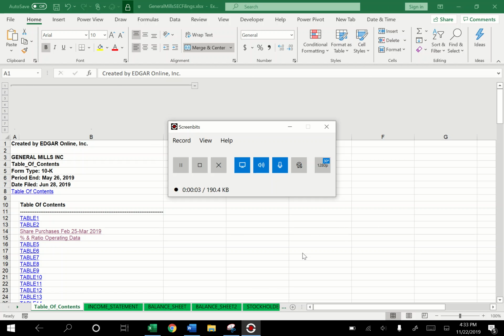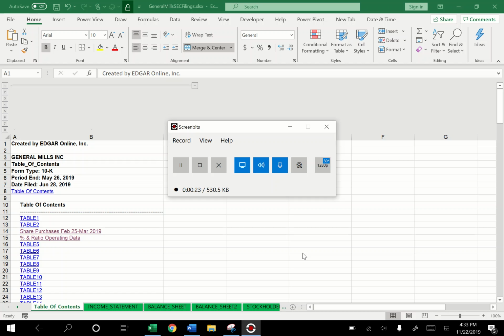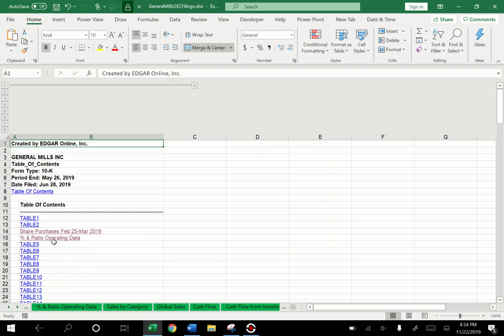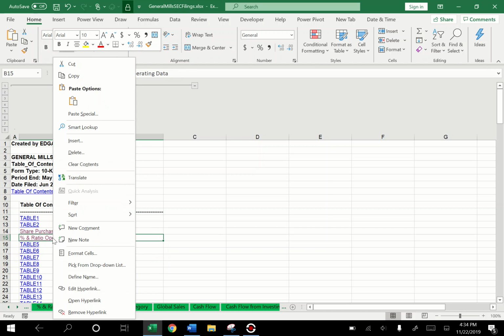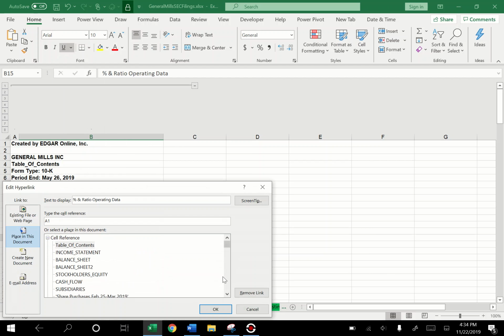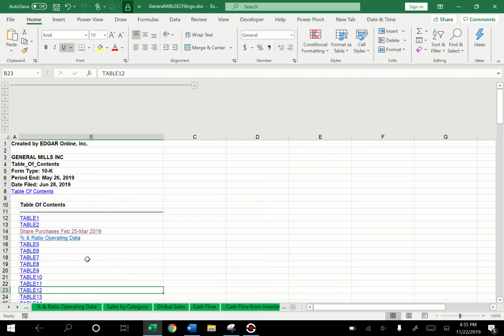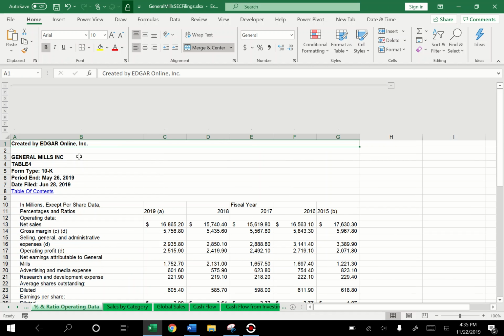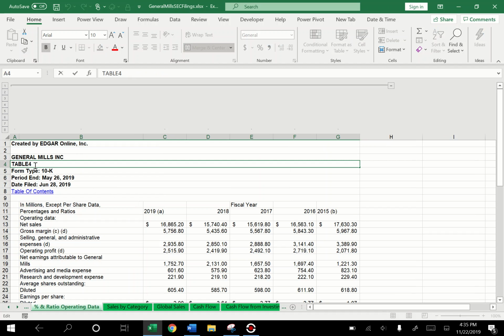Editing a Hyperlink within an Excel Workbook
Excel Education Video